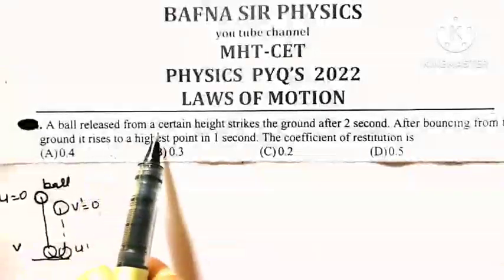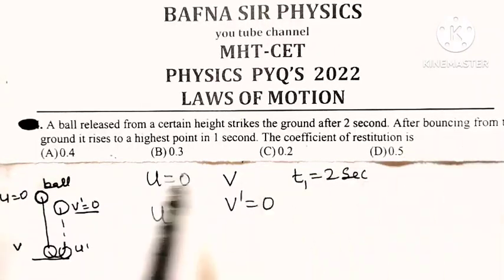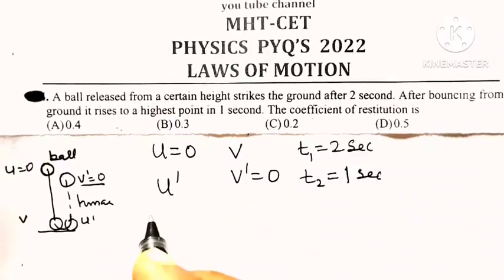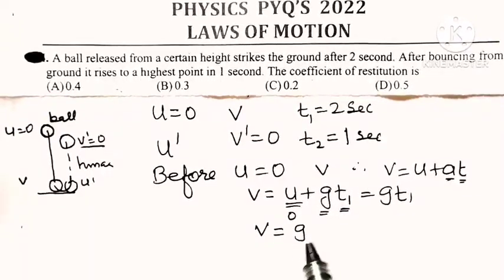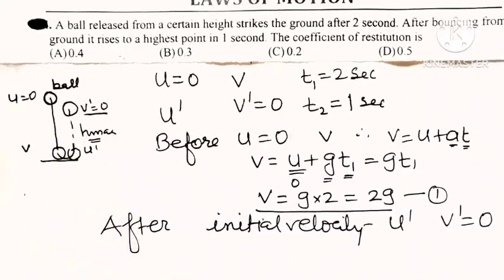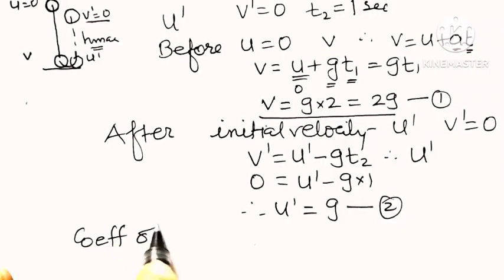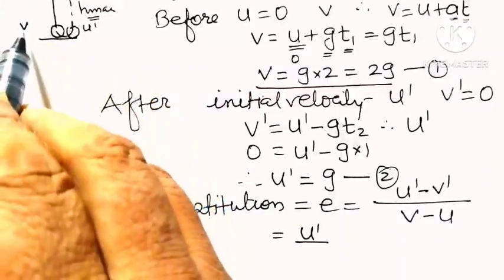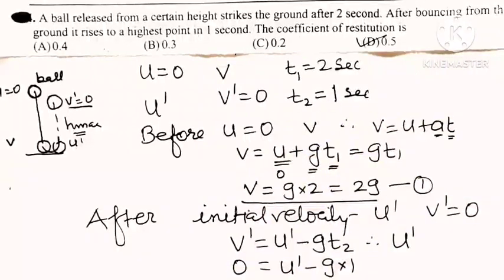MHT CET PHYSICS MCQ CLASS11 | PYQ 2022 | LAWS OF MOTION | BAFNA SIR PHYSICS